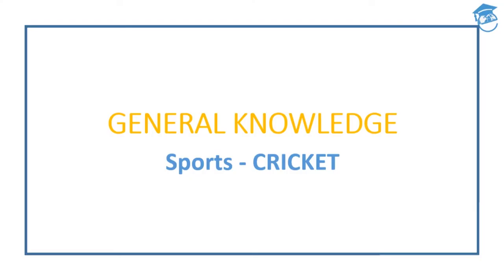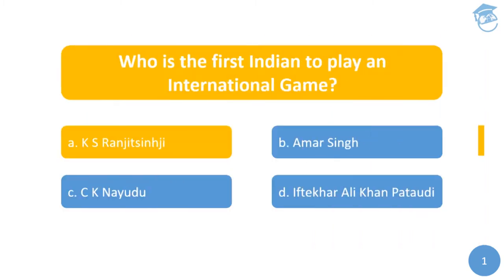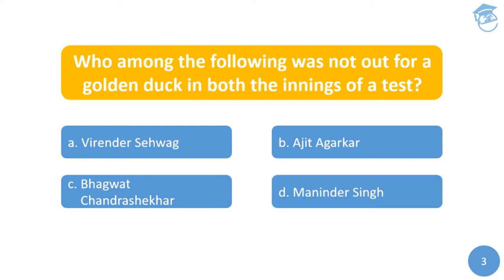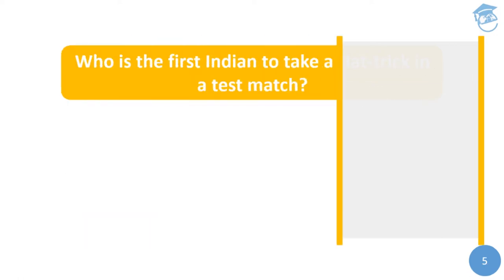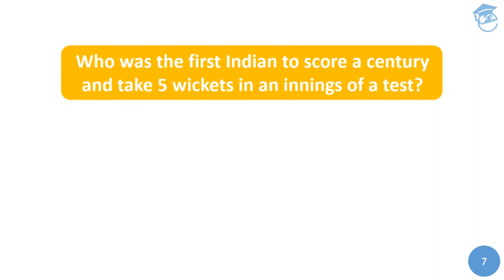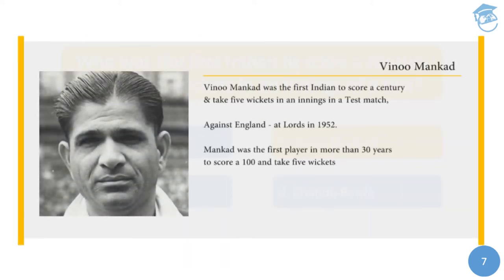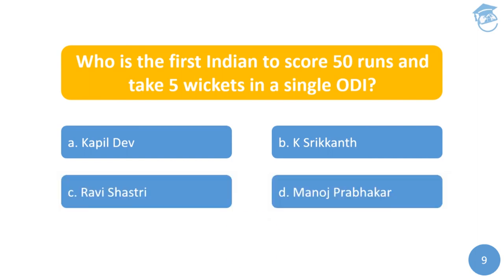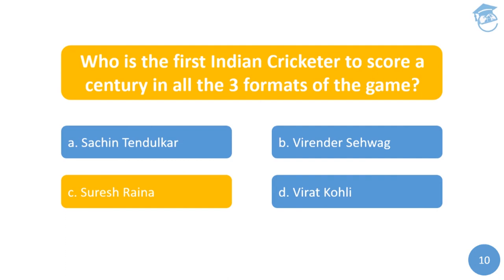GK Quiz-General Studies | Sports- Cricket | UPSC SSC Railways Competitive Exam 2017 | Part 03